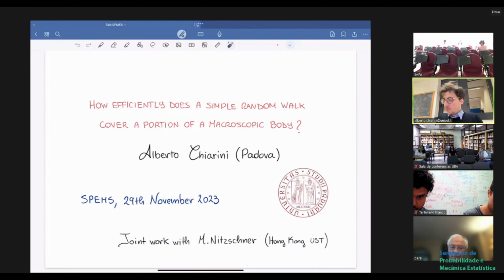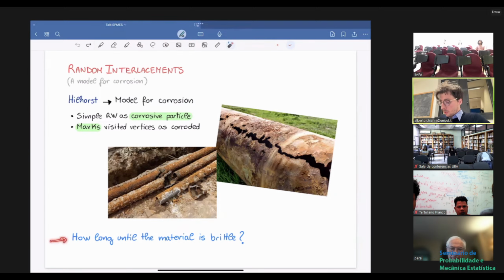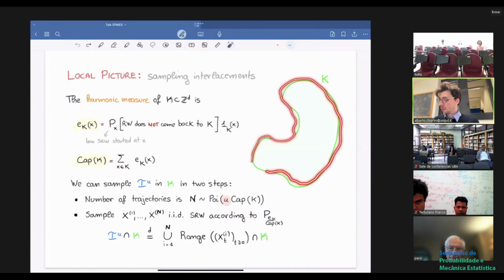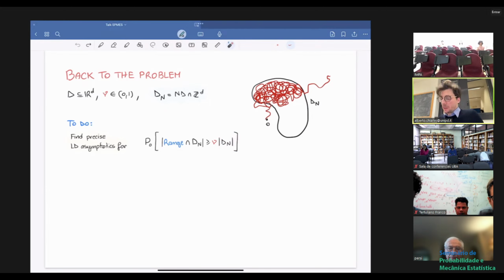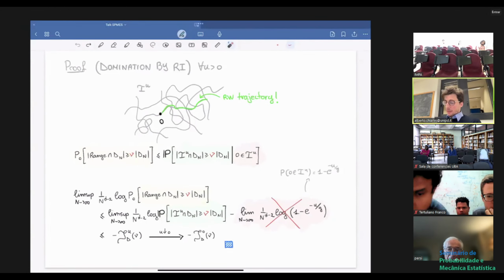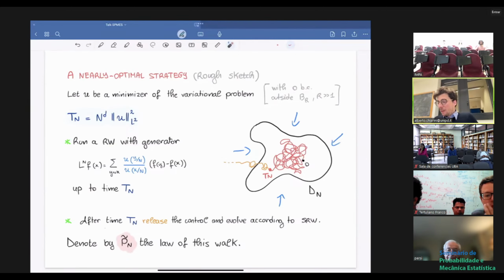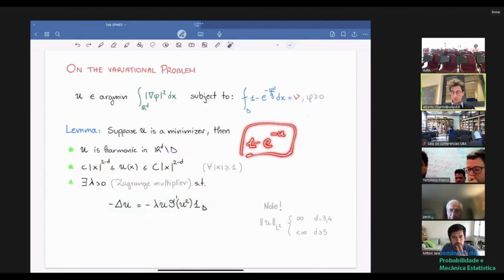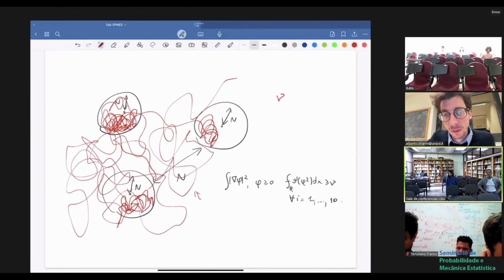SPMES: How efficiently does a simple random walk cover a portion of a... - Alberto Chiarini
Título: How efficiently does a simple random walk cover a portion of a macroscopic body?
Palestrante: Alberto Chiarini, University of Padova

Resumo: In this talk we aim at establishing large deviation estimates for the probability that a simple random walk on the Euclidean lattice (d/|2) covers a substantial fraction of a macroscopic body. It turns out that, when such rare event happens, the random walk is locally well approximated by random interlacements with a specific intensity, which can be used as a pivotal tool to obtain precise exponential rates. Random interlacements have been introduced by Sznitman in 2007 in order to describe the local picture left by the trace of a random walk on a large discrete torus when it runs up to times proportional to the volume of the torus, and has been since a popular object of study. In the first part of the talk we introduce random interlacements and give a brief account of some results surrounding this object. In the second part of the talk we study the event that random interlacements cover a substantial fraction of a macroscopic body. This allows to obtain an upper bound on the probability of the corresponding event for the random walk. Finally, by constructing a near-optimal strategy for the random walk to cover a macroscopic body, we discuss a matching large deviation lower bound. The talk is based on ongoing work with M. Nitzschner (NYU Courant).

Apoio:
- IMPA
- Instituto Superior Técnico de Lisboa
- UFBA
- UFMG
- UFRGS
- UFRJ
- Unicamp
- Universidade do Porto
- USP